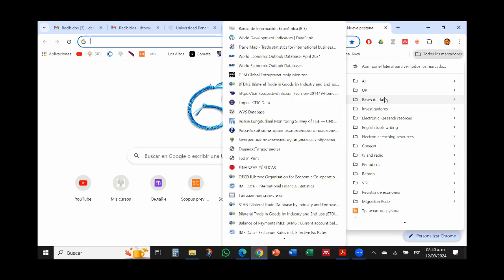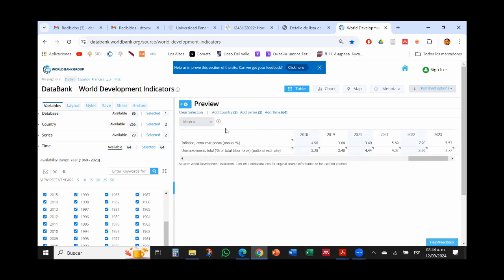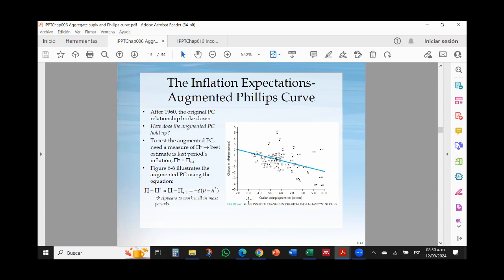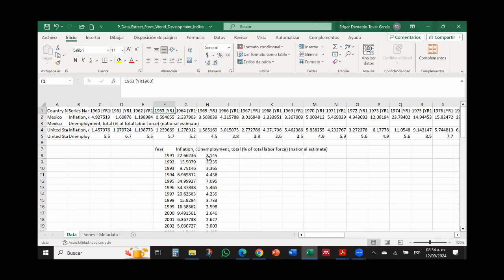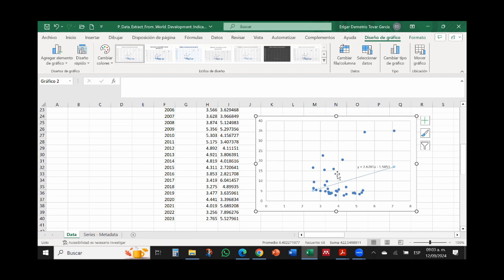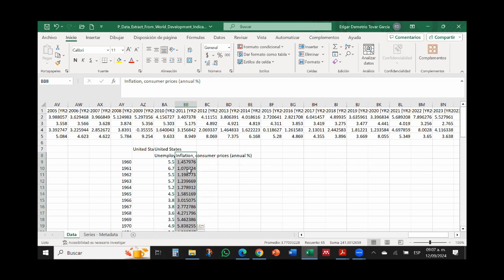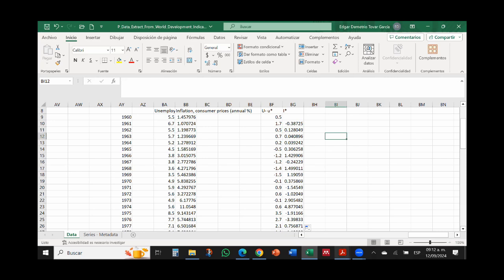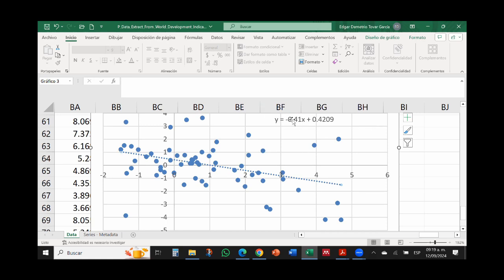10 Looking for data on inflation and unemployment (World Development Indicators) for Phillips Curve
Defining and estimating a Phillips Curve (Mexico and USA). Inflation (consumer price index) and Unemployment rate (national estimate) using data from World Development Indicators, World Bank.
Based on: Dornbusch, Rudiger; Fischer, Stanley; and Startz Richard. (2017), "Macroeconomics". McGraw Hill. 13th Edition.